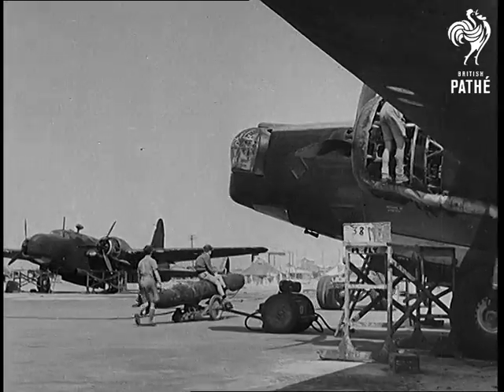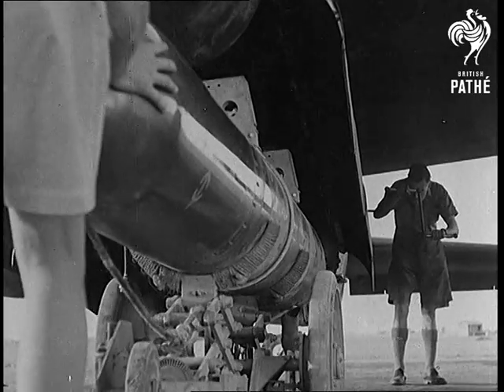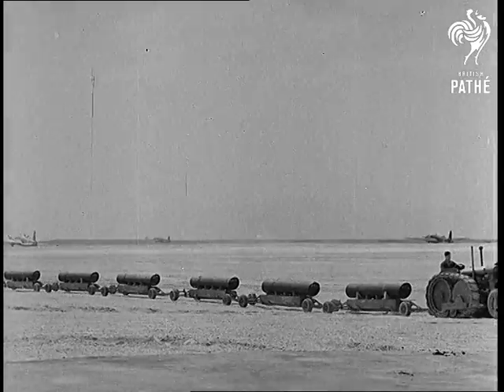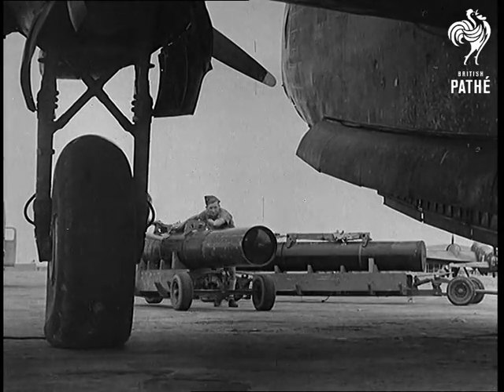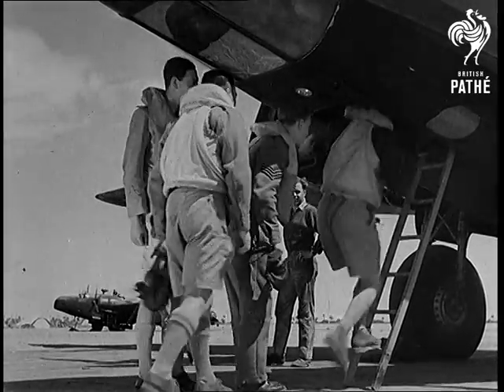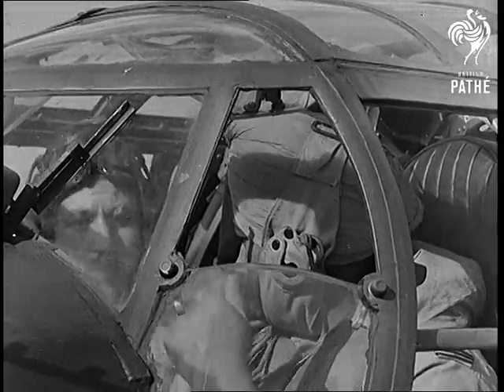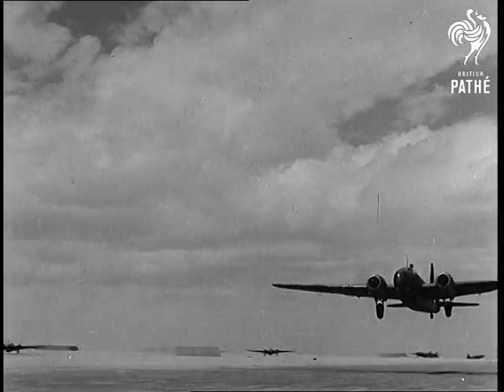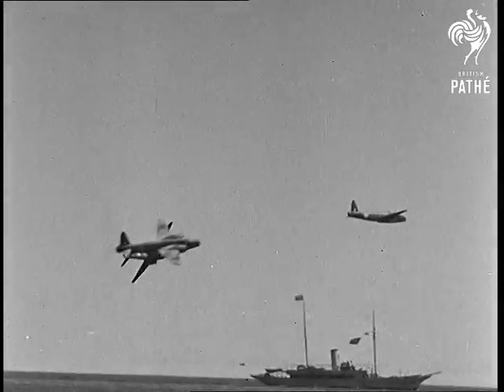Work Of The Wellingtons (1943)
Full title reads: "WORK OF THE WELLINGTONS".

Location unknown, Middle East.

Various shots of men loading large torpedoes into the belly of a Wellington bomber on an unknown Middle East airfield. Several shots of large bombs being loaded into Wellington bomber. Crew boarding the bombers and taking off from the desert airfield. One pilot is noted to be Indian. Succession of shots of and from Wellingtons as they drop dummy torpedoes against a target ship during exercise in Mediterranean.

 FILM ID:1075.32